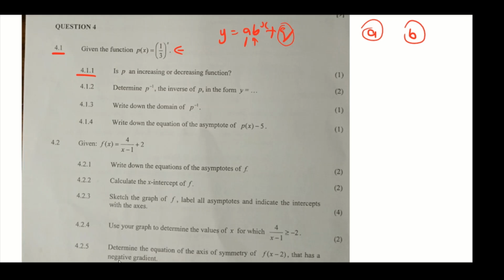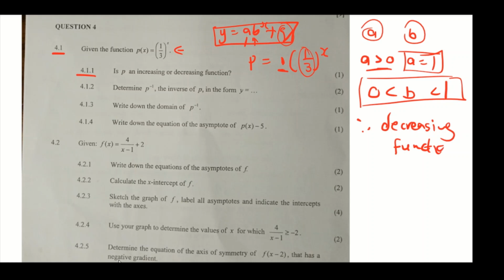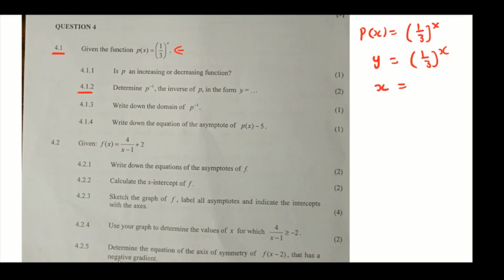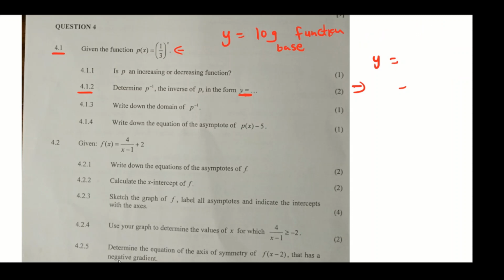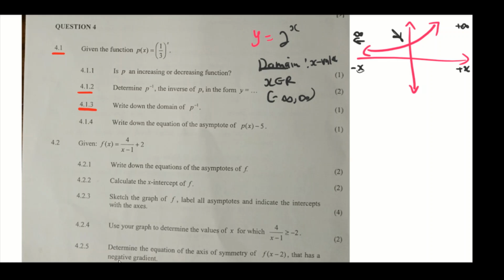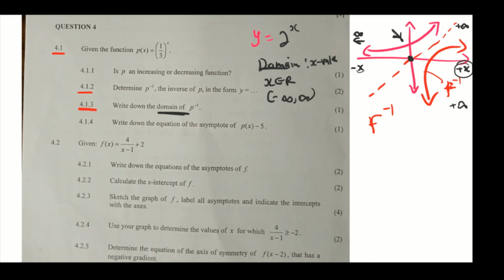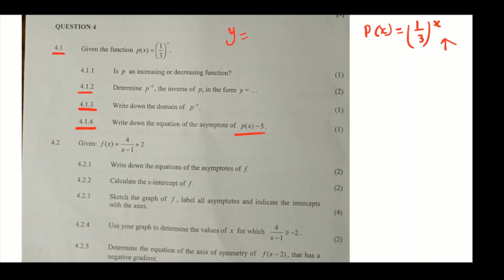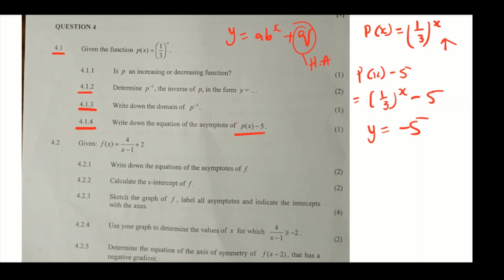June 2023 / Inverse Function: Inverse Equation, Domain of Inverse, Asymptote.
Finding the inverse equation, Domain of the inverse, and the asymptote.